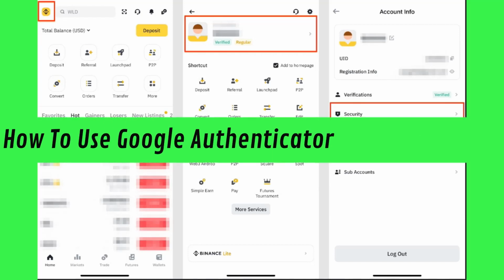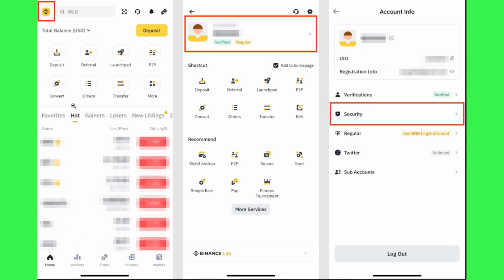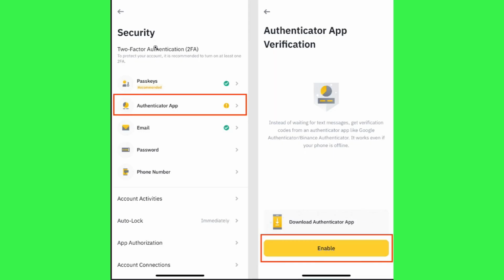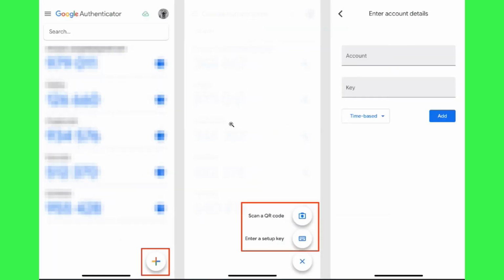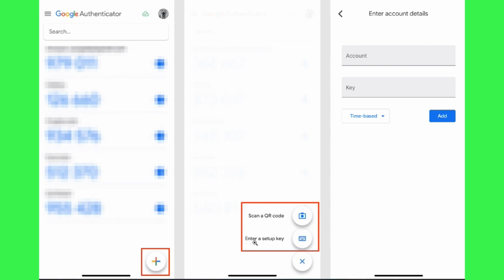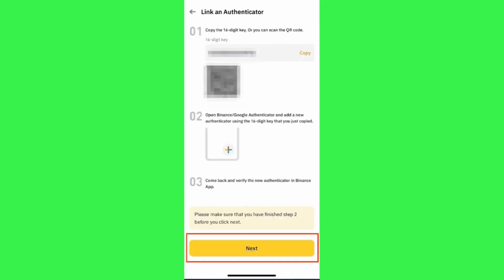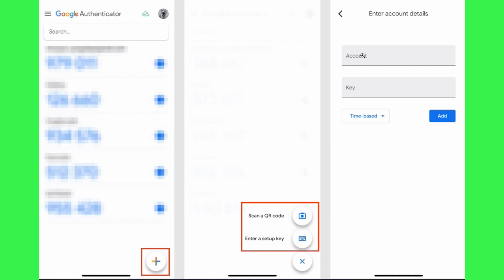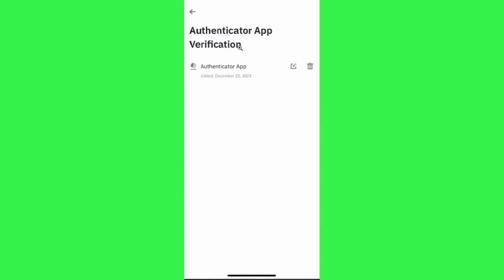How To Use Google Authenticator App For Binance | Step-By-Step Guide (2025)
👉 In this video we show you how you can use Google Authenticator App for Binance.